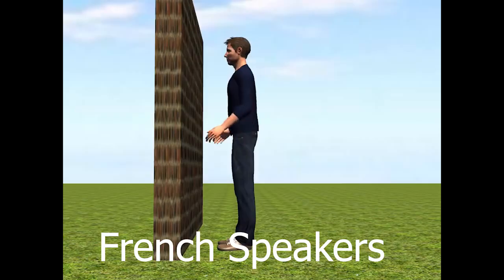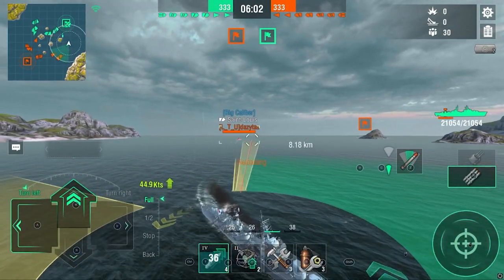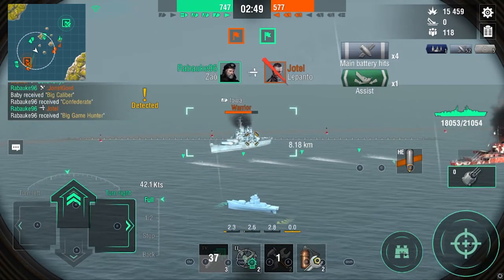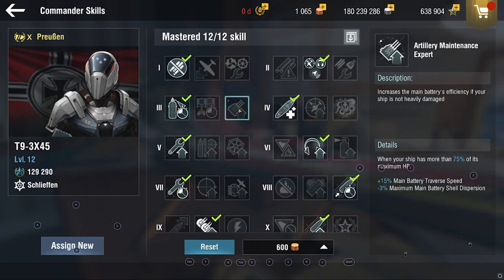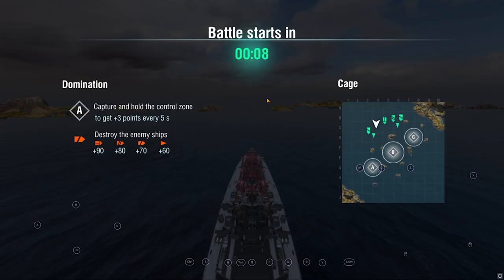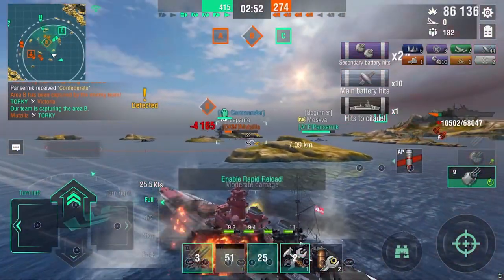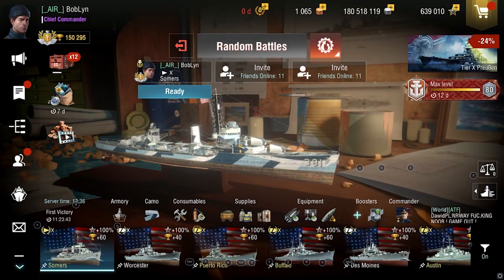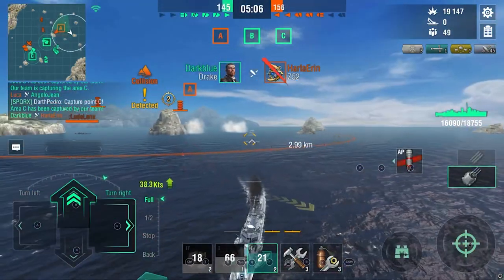Road To Rank 1: Marceau, Preussen & Somers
We are back with the third episode and today we are playing three premiums!
As per requested Somers, Marceau and Preussen will be going into to battle. I hope you enjoy.

2:36 Marceau
12:16 Preussen
20:26 Somers